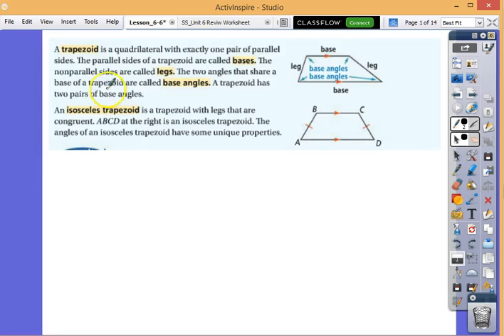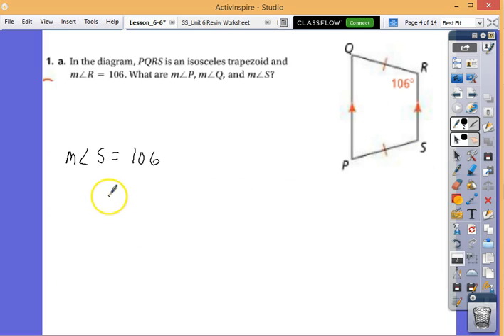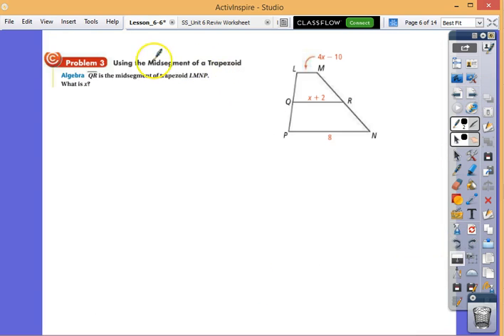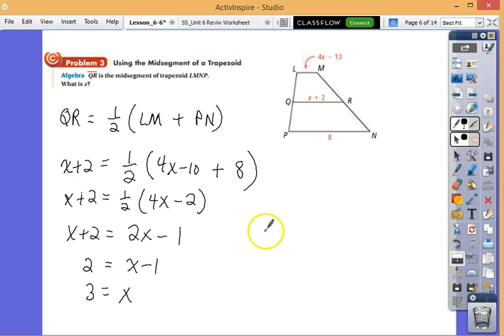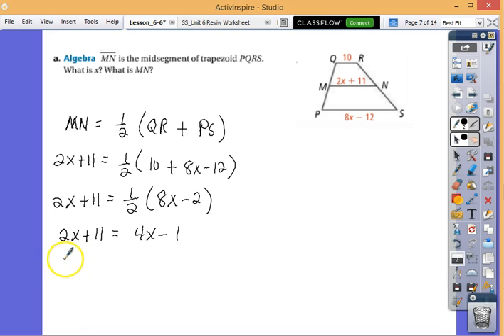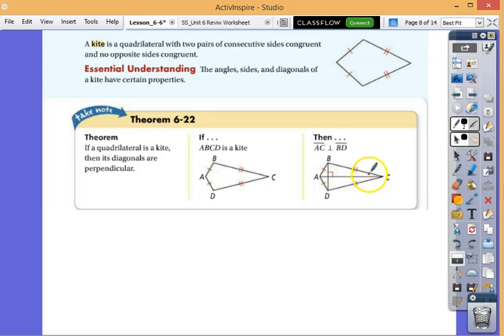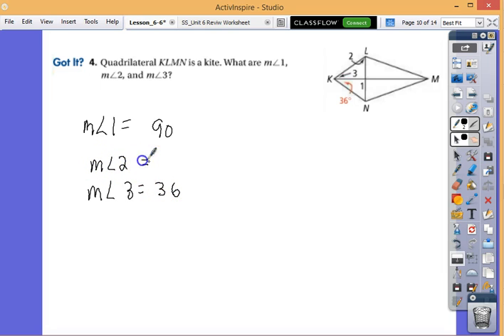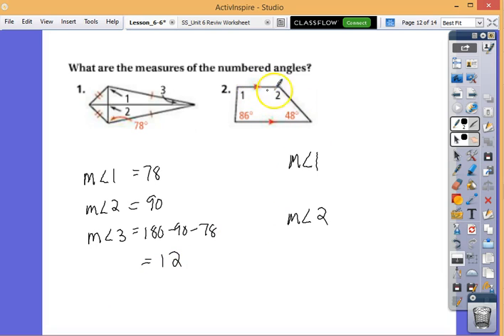Lesson 6 6